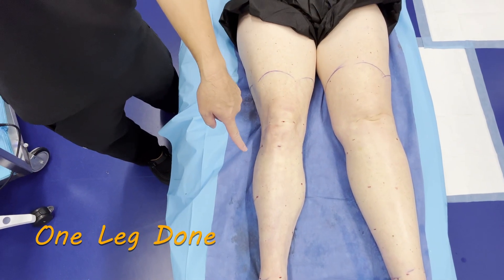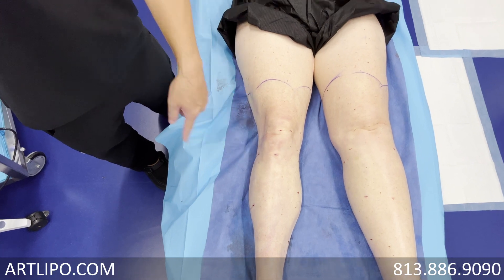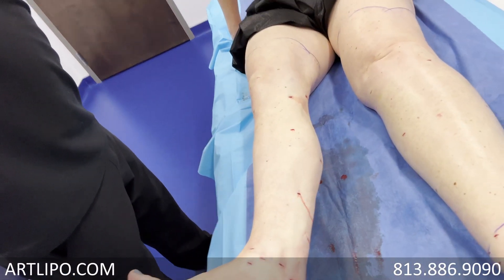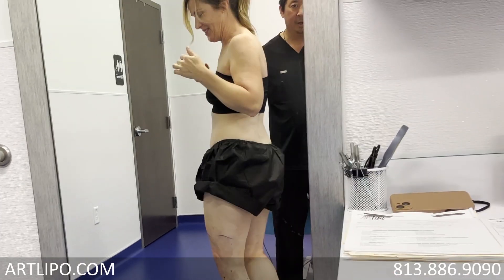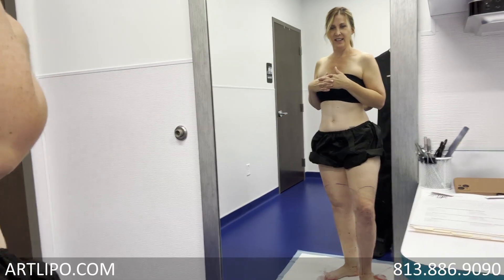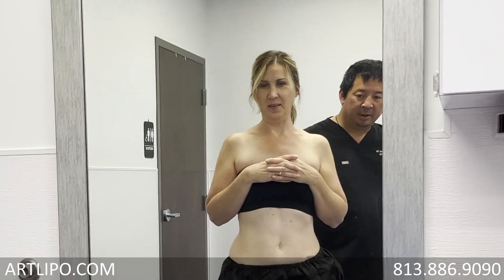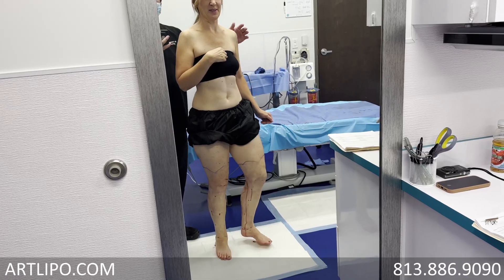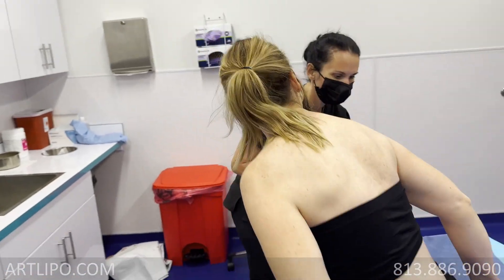Lipedema Leg Liposuction Surgery | Immediate Results | Expert Dr. Thomas Su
Lipedema causes painful and heavy feeling fat to accumulate in the legs and arms of many women. Fortunately, our awake liposuction procedure, which is performed using only a local anesthetic, can remove this fat and relieve the symptoms. Dr. Thomas Su is one of the most skilled surgeons in this field, and he can help you get the beautiful legs you deserve! In this video, you can watch as Dr. Su performs a Knees&Cankles 360 liposuction surgery, with amazing results immediately afterwards.